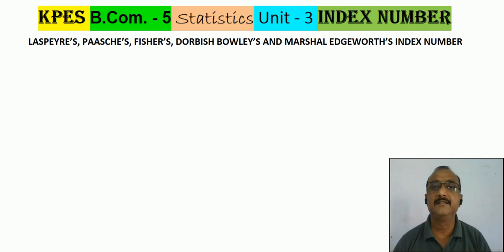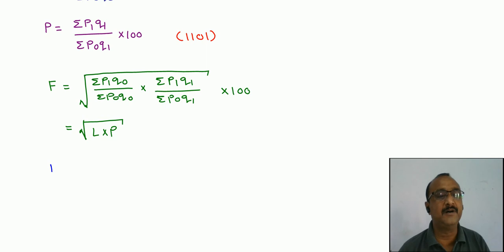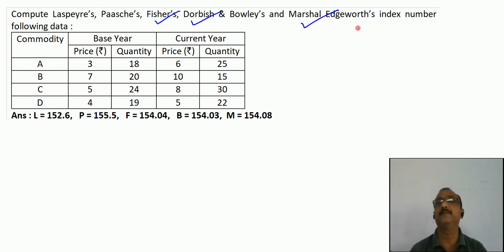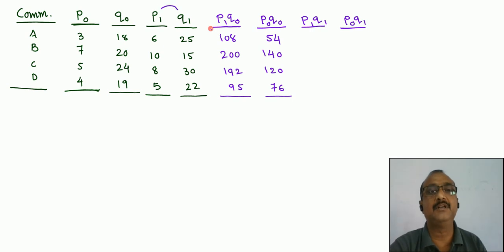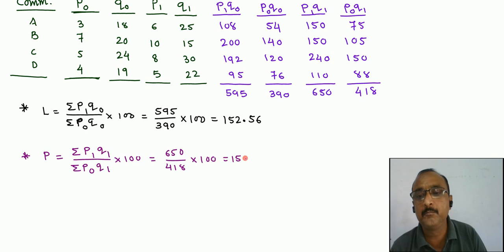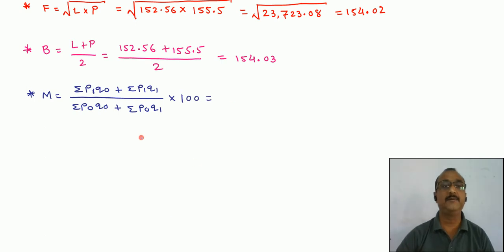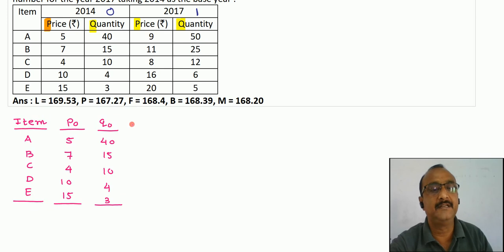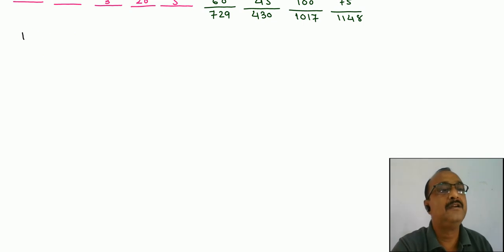KPES || B.Com. - 5 || Unit - 3 || Date - 28/10/2020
B.Com. Semester - 5 || Unit - 3 || Index Number || L, P, F, B and M Index Number ||